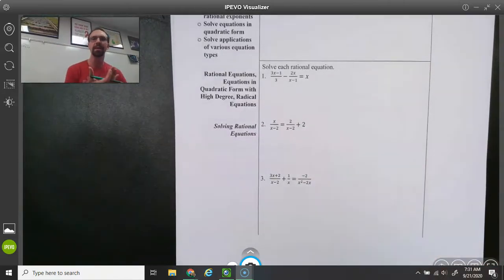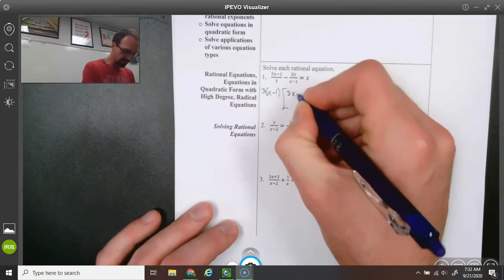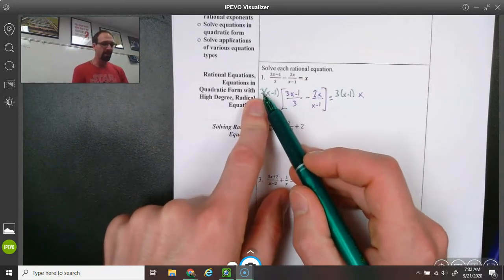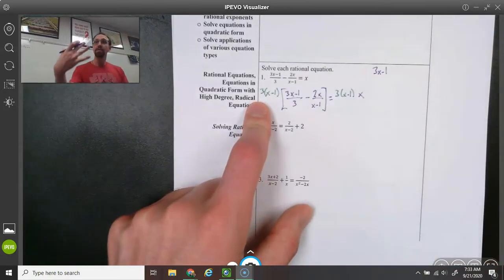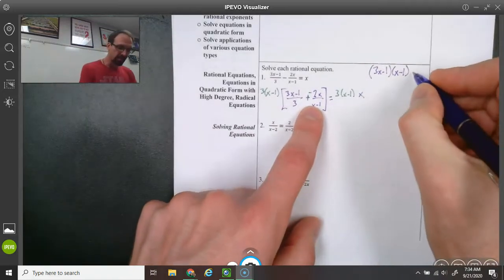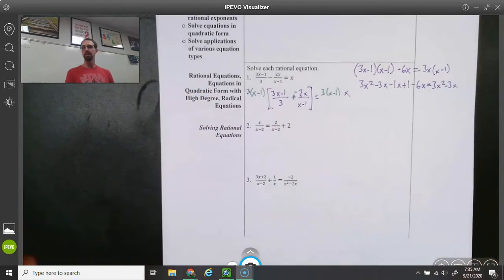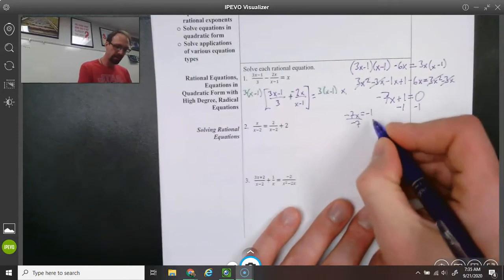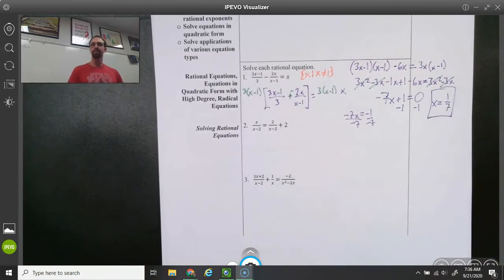CA 1.6 Solving Rational Equations Example 1